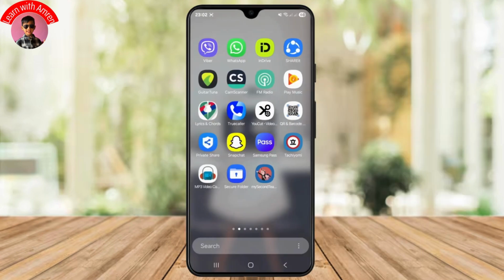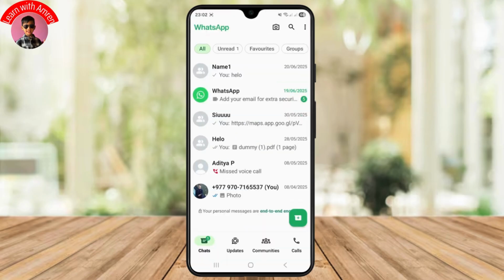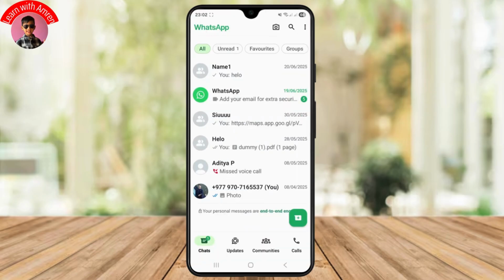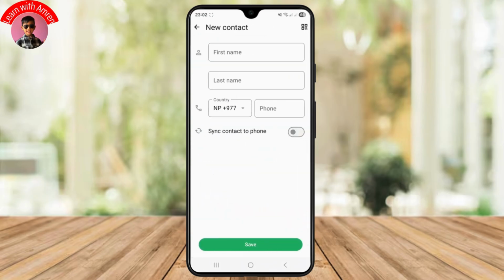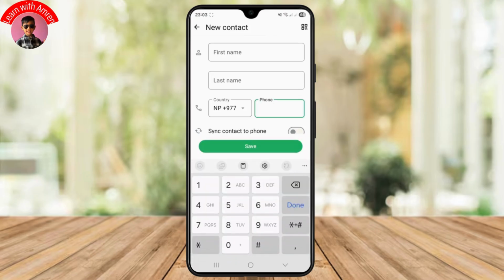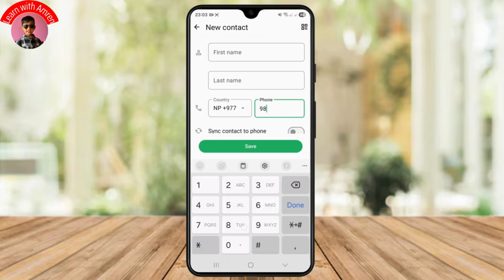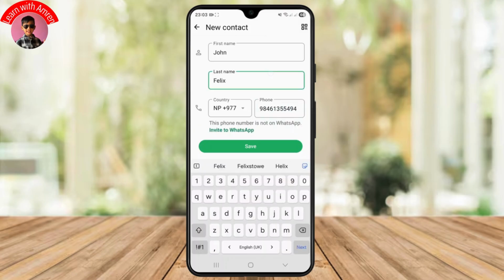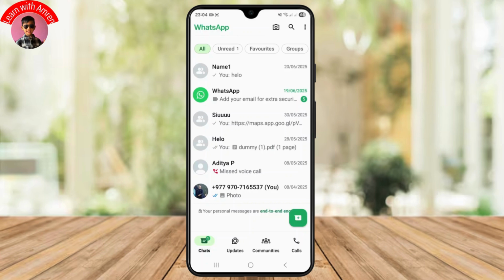How to Add Contacts on WhatsApp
How to Add Contacts on WhatsApp (2025)! Want to add new contacts to your WhatsApp quickly and easily? This video will show you the step-by-step process to add contacts on WhatsApp so you can start chatting right away. Whether you're asking, "How do I add contacts on WhatsApp?" or need help syncing contacts from your phone, this tutorial has you covered. Learn how to save numbers, refresh your contact list, and start messaging. Watch now to see how you can add contacts on WhatsApp today!

Timestamps:

00:00 How to Add Contacts on WhatsApp
00:10 How Do I Add Contacts on WhatsApp?